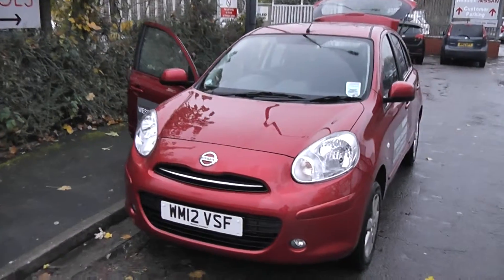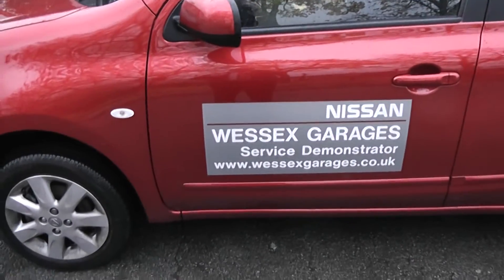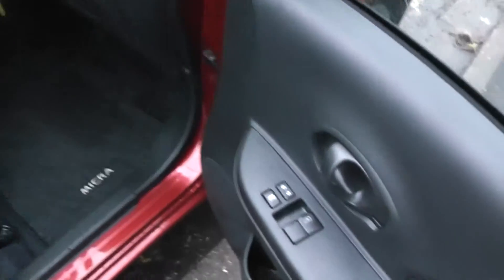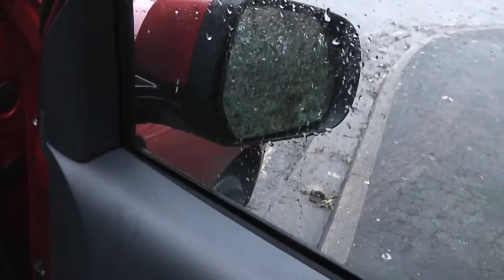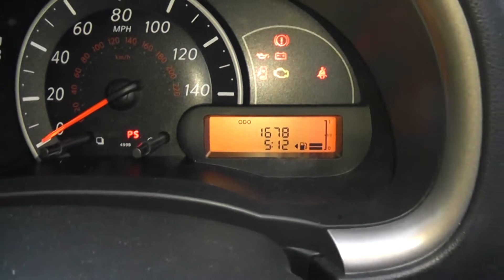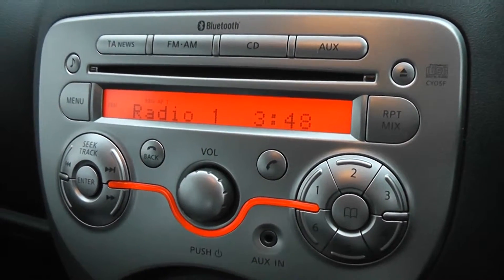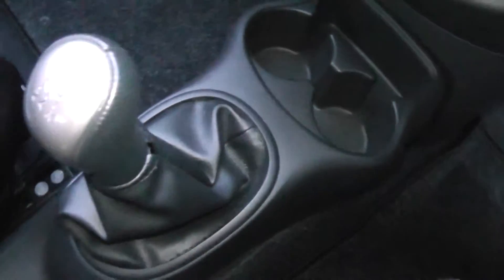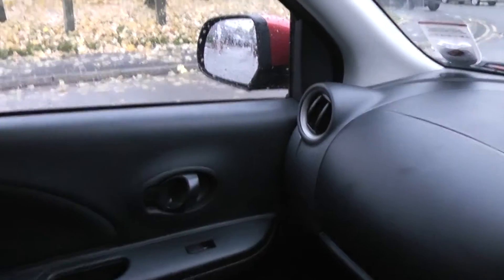USED CARS WM12VSF, NISSAN MICRA ACENTA, WESSEX GARAGES, PENNYWELL RD, BRISTOL